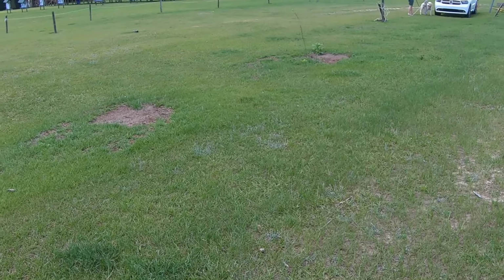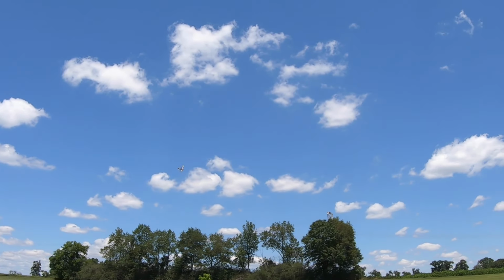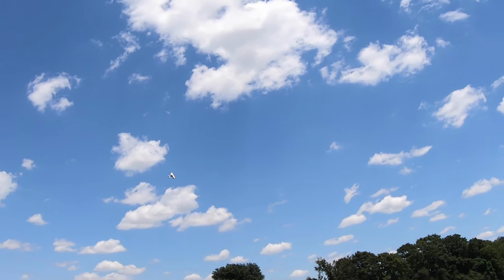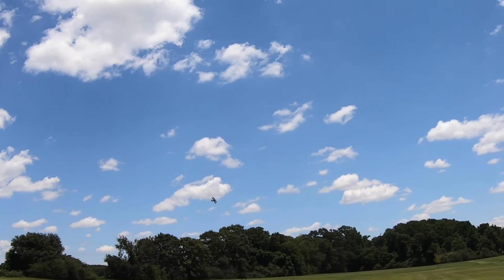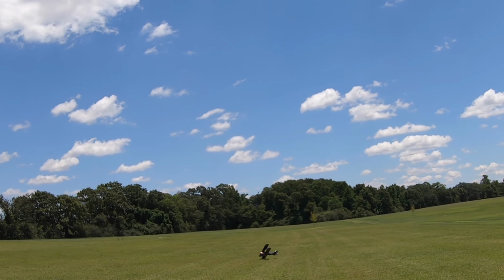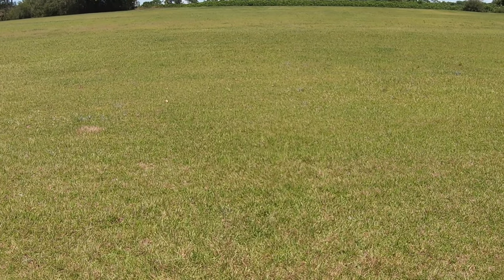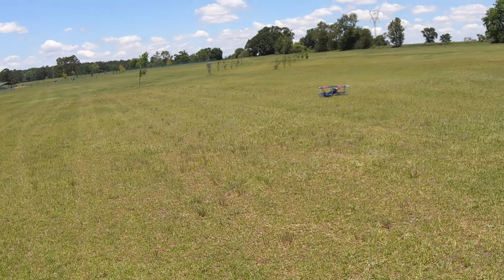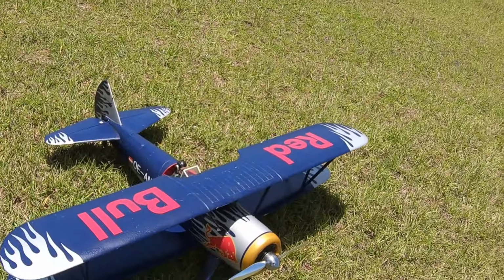Old School Flightwork PT 17 Red Bull Stearman East Gate Park Fun